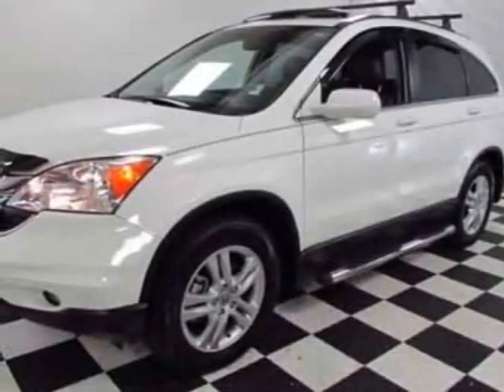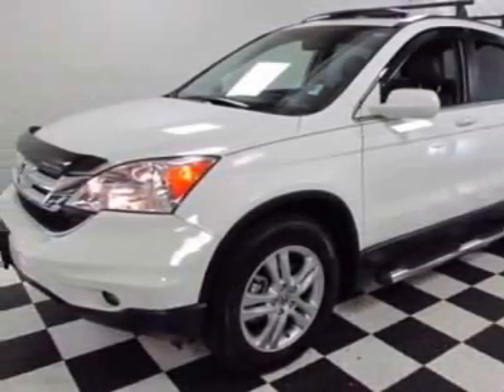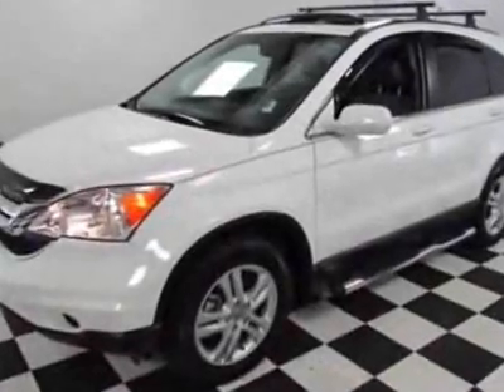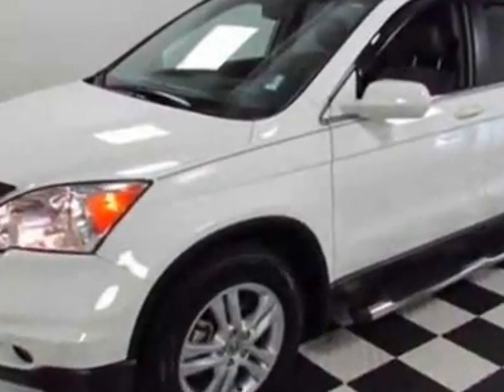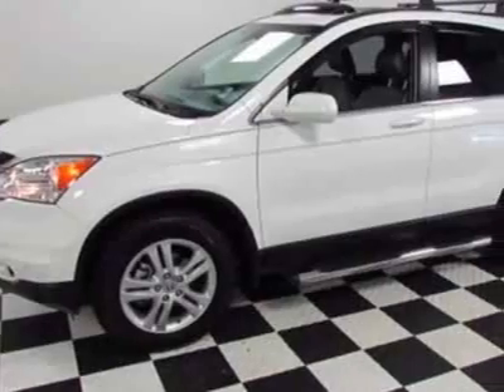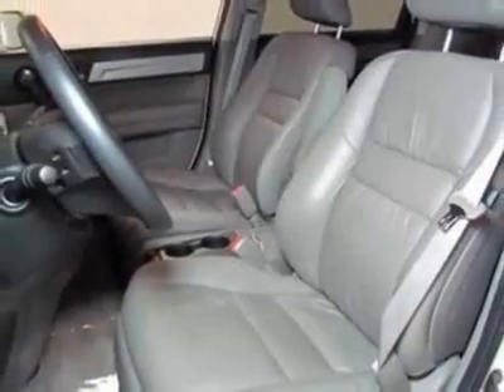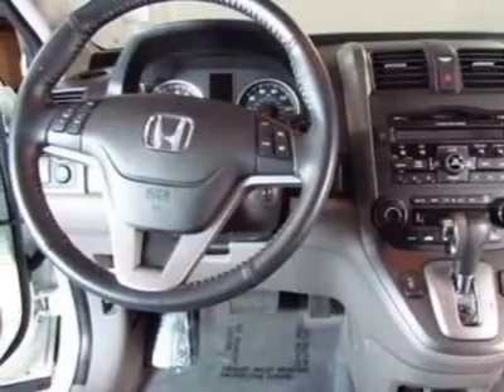2011 Honda CR-V EX-L SUV - Easley, SC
Hendrick Honda Easley, Easley, SC - CERTIFIED LEATHER HEATED SEATS SUNROOF 1-OWNER XM FOGLIGHTS REMOTE ENTRY